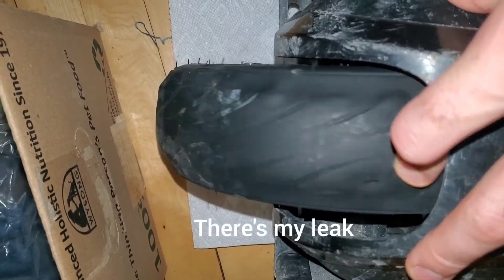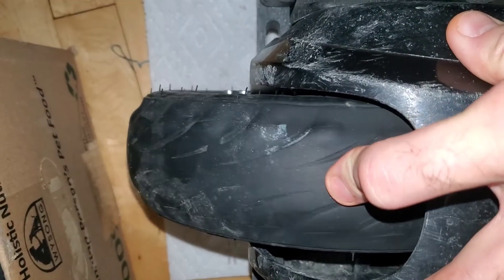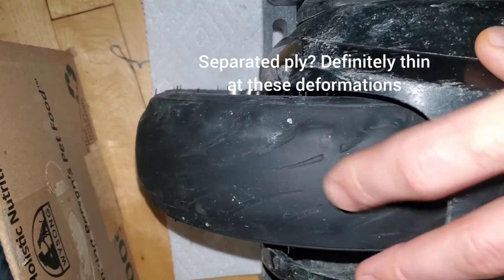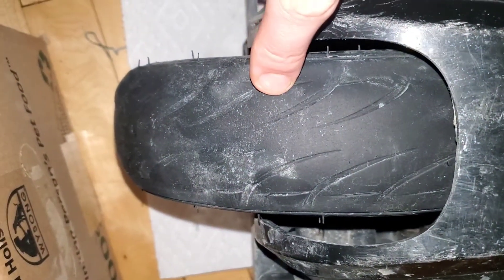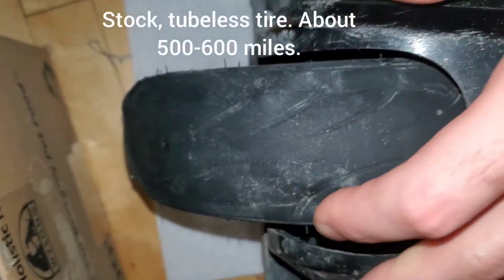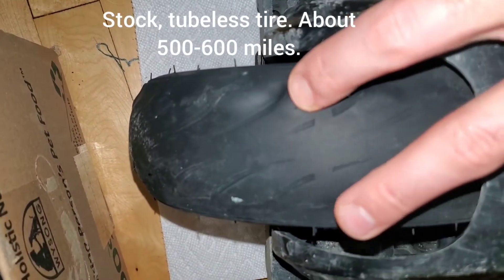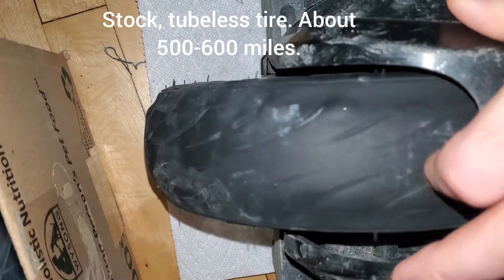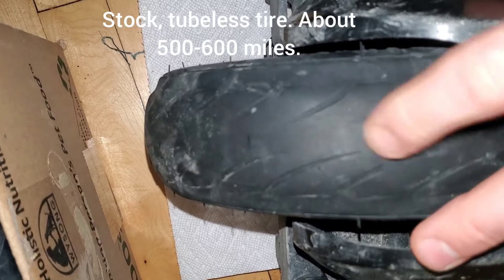Worn out, stock mTen3 tire. Check your gear before you ride!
This is my original, mTen3 tire on an 84v model that shipped with a tubeless tire. I noticed it wasn't holding air and have done a few rides on very low pressure because I didn't check before I left. Initially I thought it was just the cold weather causing the low pressure, but clearly there's a slow leak; probably that crack.